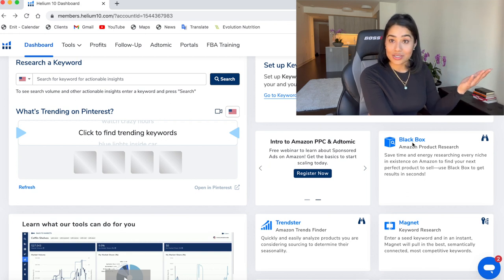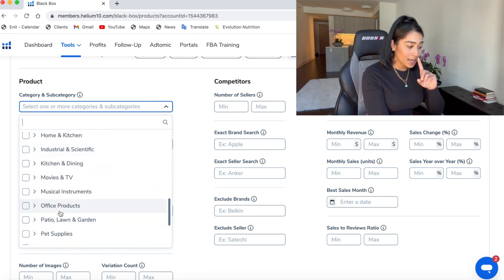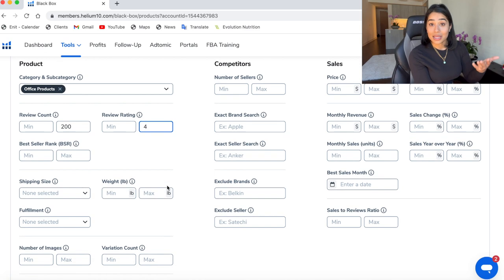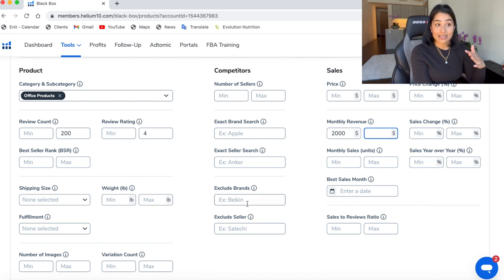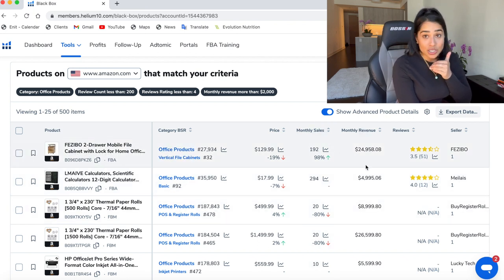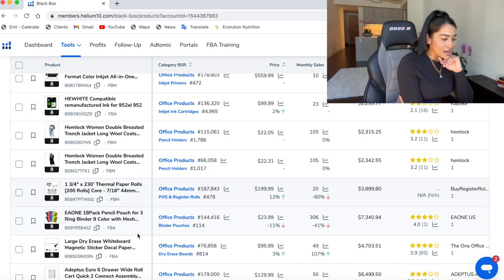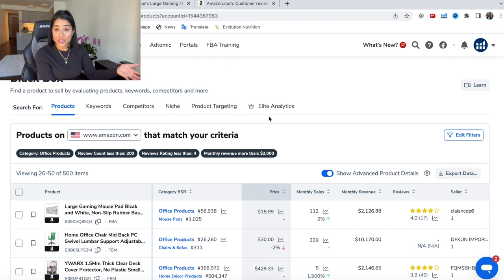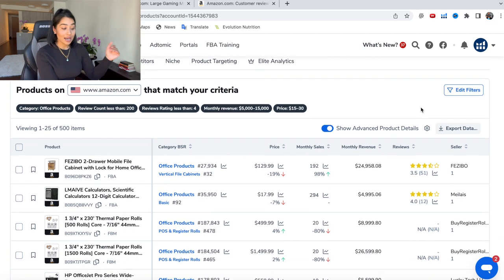Amazon Product Research - Find Low Competition Products To Sell On Amazon Via FBA (Private Label)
In this video, I'm going to show you how to research products to sell on Amazon via FBA (Private Label). By doing product research, you can find low competition products that you can sell on Amazon. I show you how to find low competition products via Helium10 blackbox. If you want to sell on amazon its soo important to do product research and gather data so I can source the best private label product out there that fits my budget and brand image.

I hope this tutorial was helpful and that you find a product to private label and sell on Amazon! If you have any questions leave them down below.